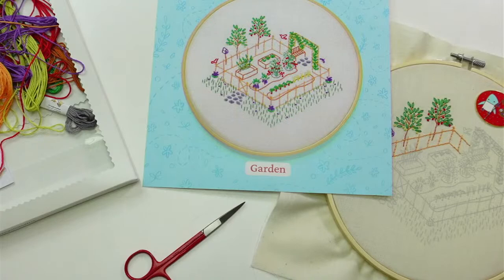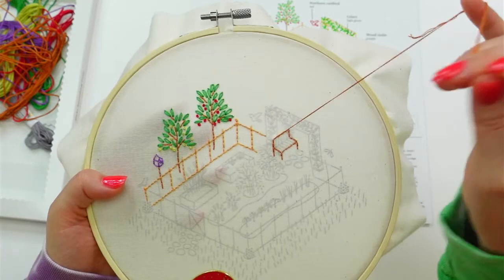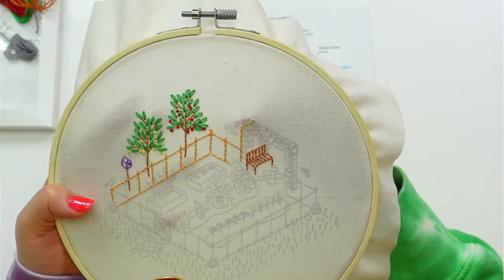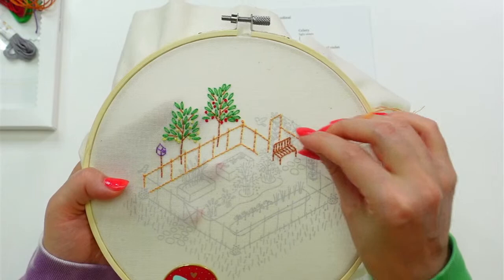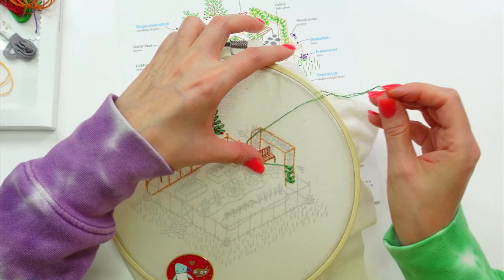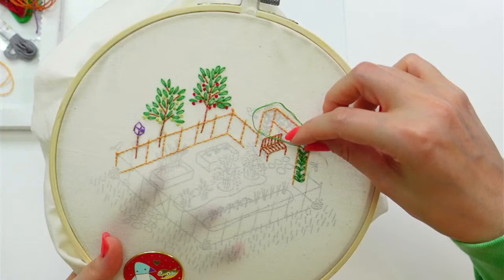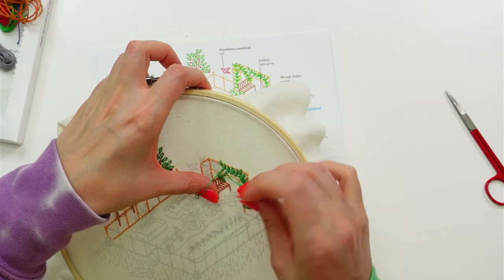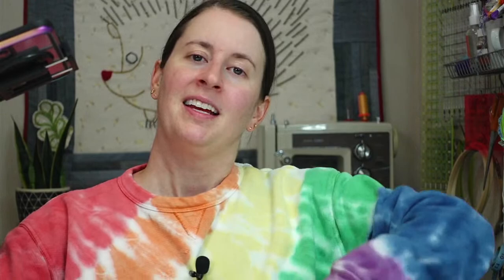Garden embroidery stitch-along - part 3 - Live with Alyssa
Today I'm stitching the Garden embroidery

***Gift with purchase for original Live viewers only***